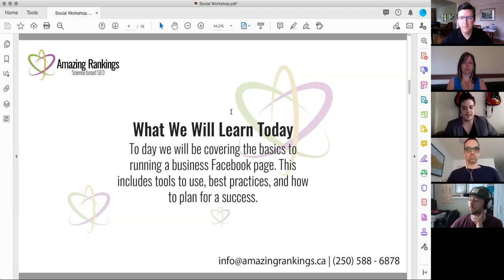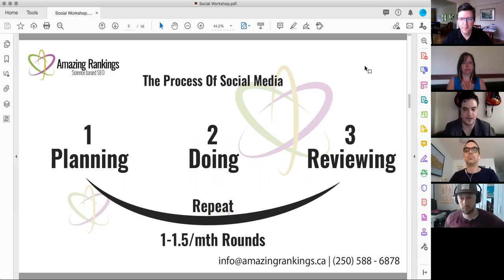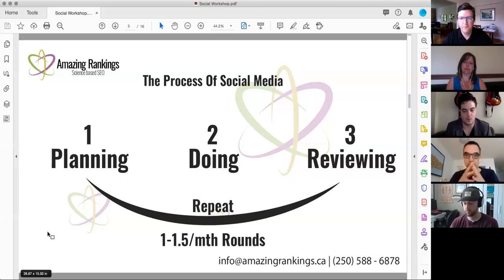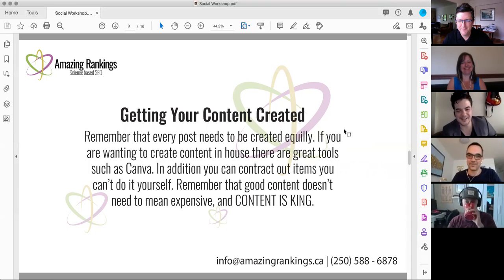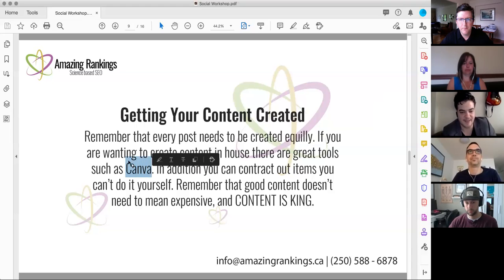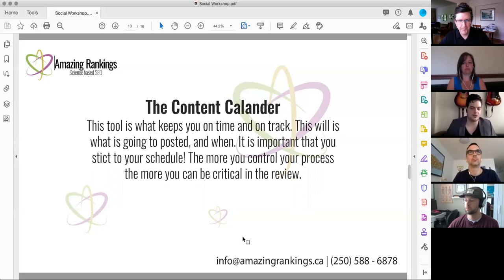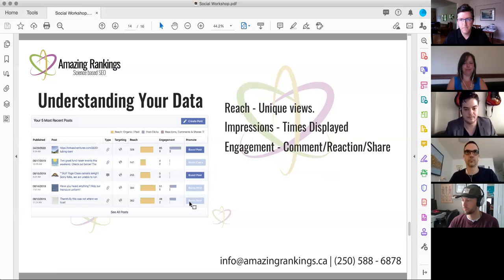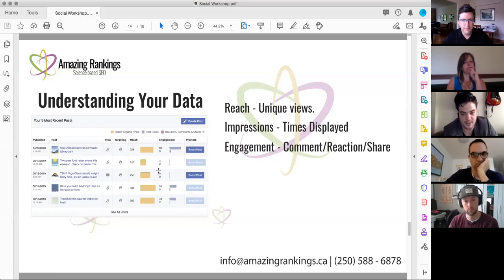Social Media Tutorial